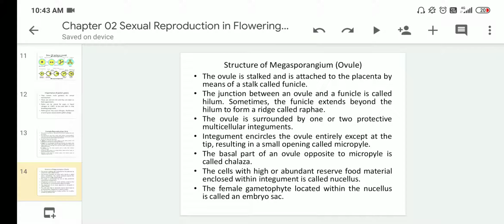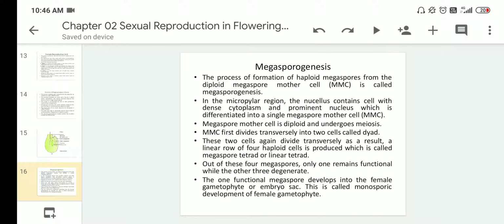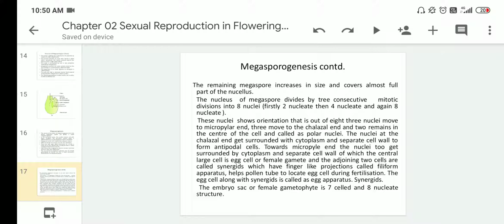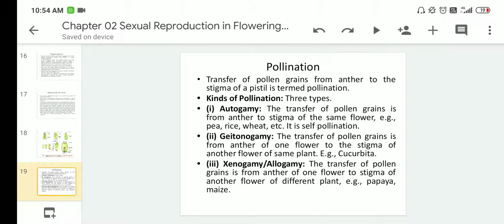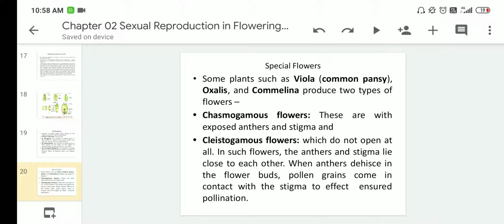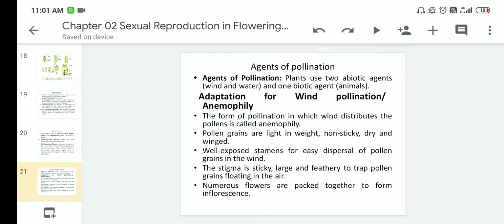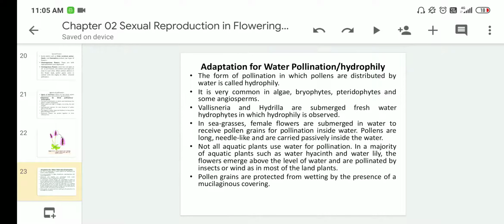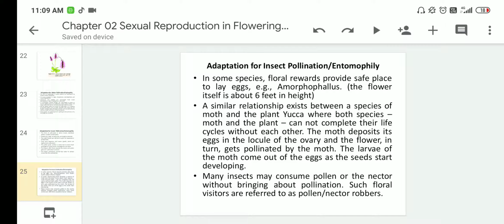CLASS 12 BIOLOGY CH SEXUAL REPRODUCTION IN FLOWERING PLANTS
Please raise the video quality for better view Please do let me know if you have any other questions or concerns